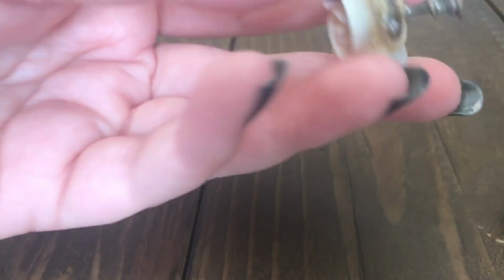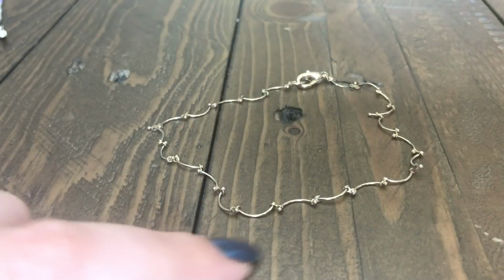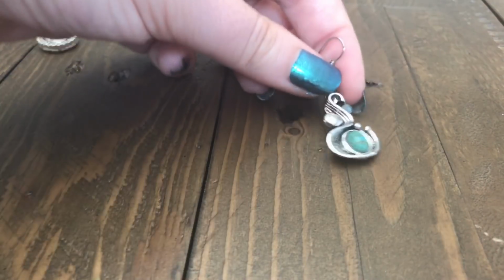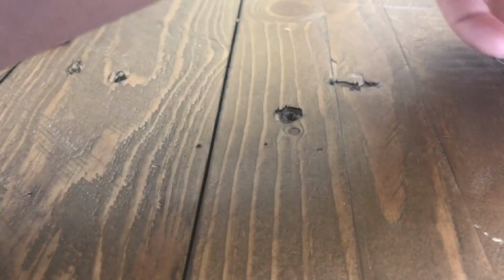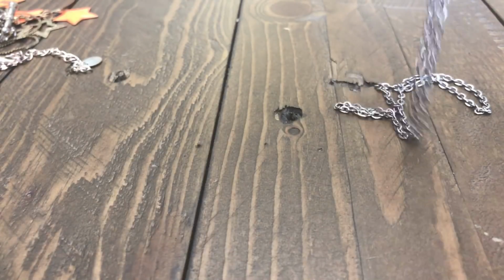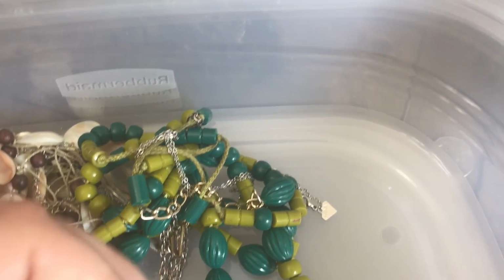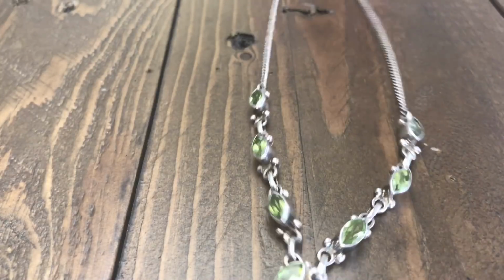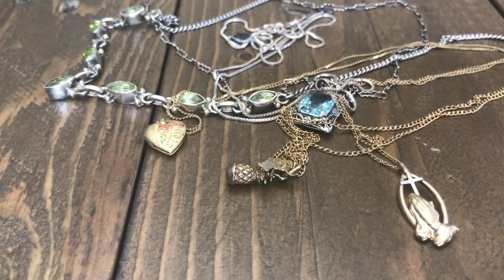Thrift Store Jewelry Bag Finds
Thrift store jewelry bag finds.  I did forget to mention that the silver necklace did say Sterling Germany, which leads me to believe this necklace is pre-WW2. Great finds in this bag. But required a lot of patience.